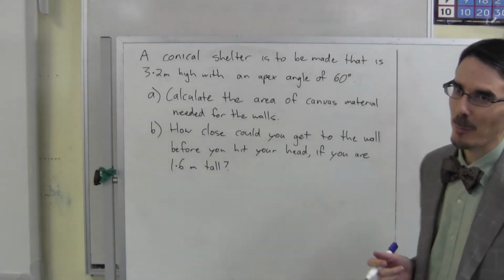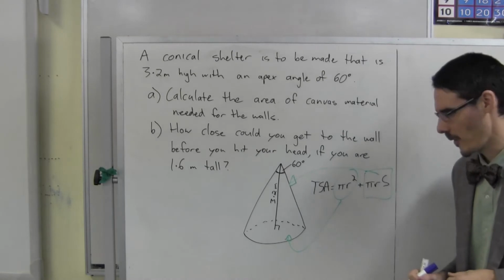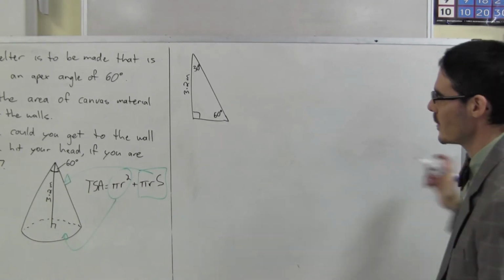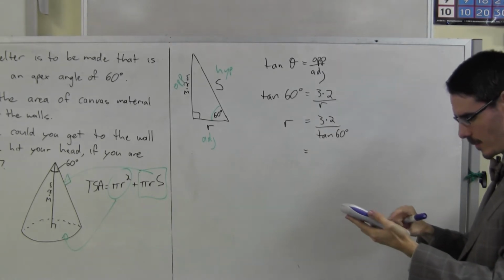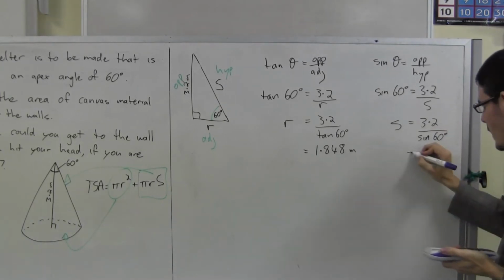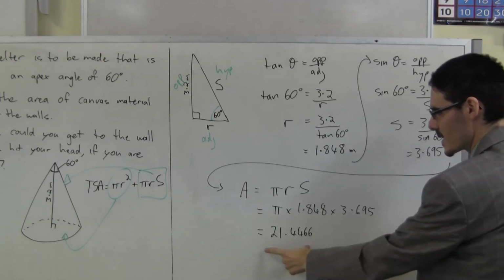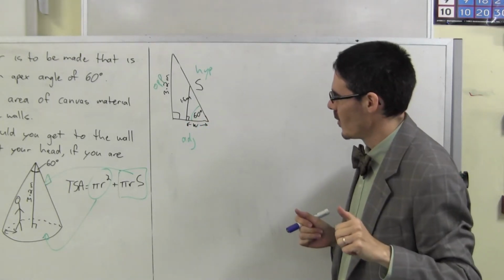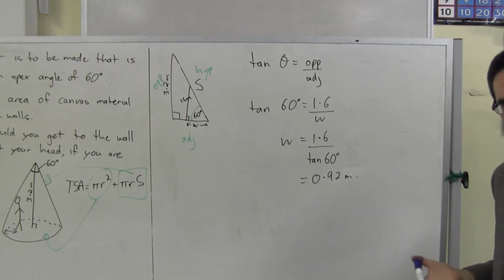Trigonometry example problem 2/3 - simple 3D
Problem solving using trigonometry: simple 3D example.
This is video 2 of a series of 3.